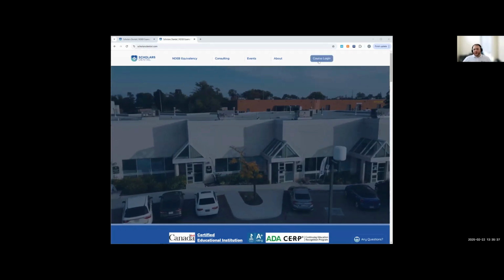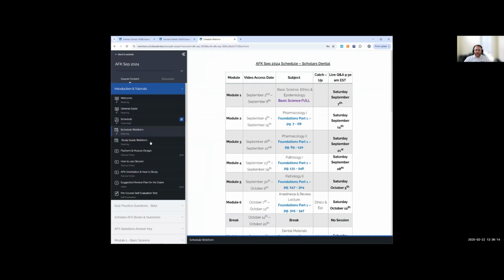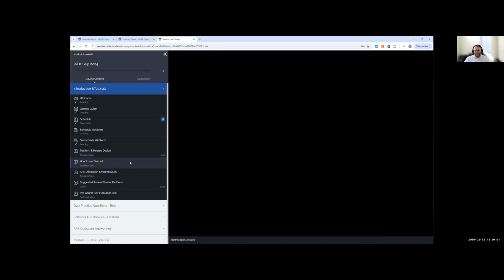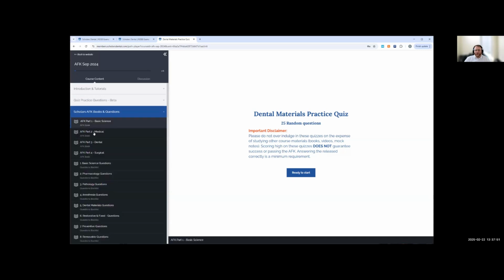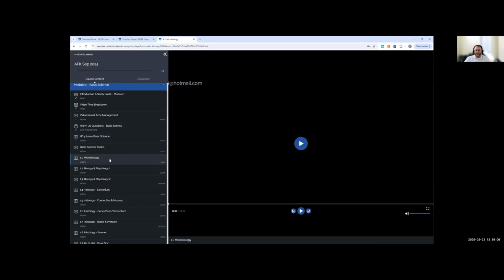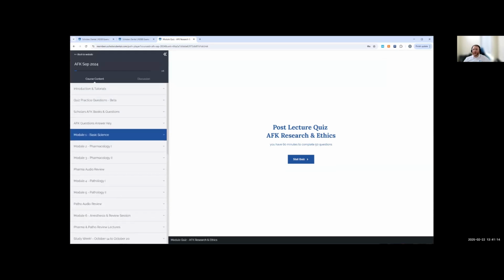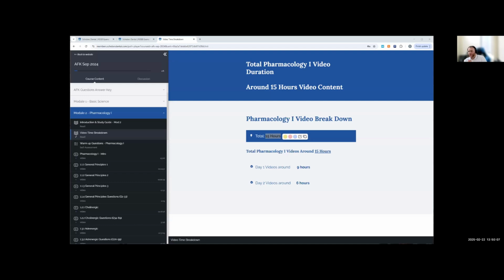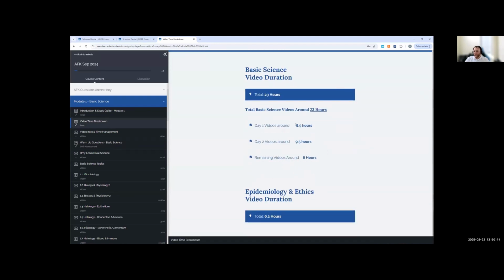Exploring Scholars Dental Course Portal features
Get an exclusive inside look at the Scholars Dental Course Portal! Explore our powerful resources, cutting-edge platform features, and structured course design to elevate your AFK exam preparation.